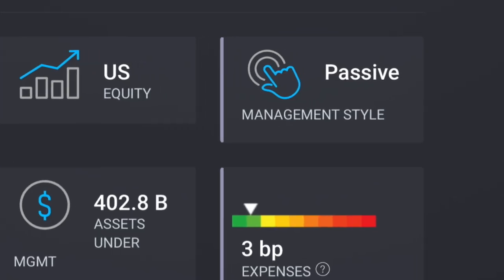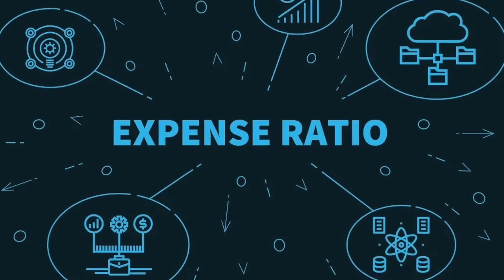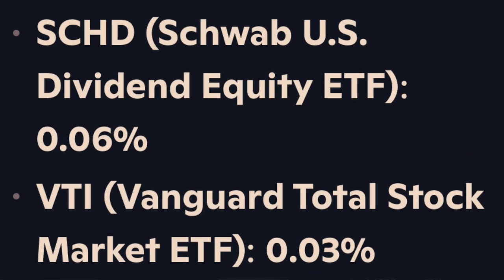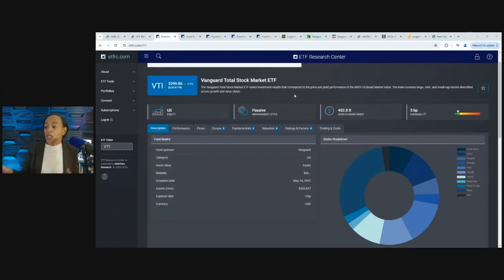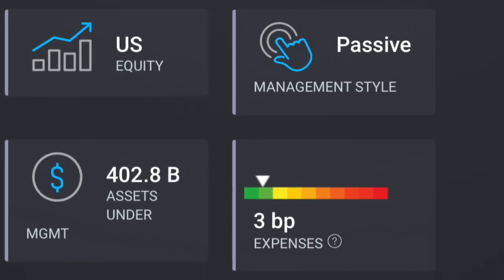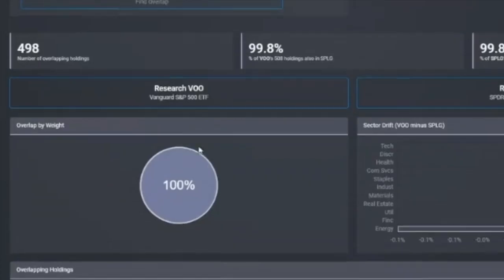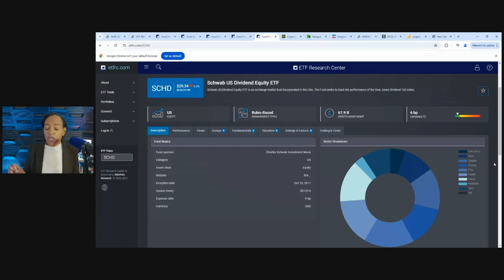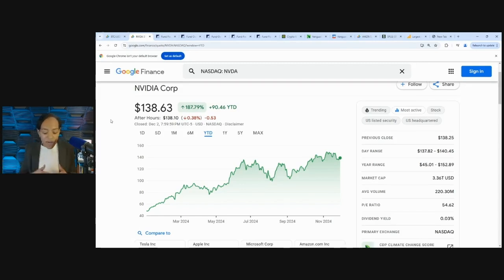ETFs Explained: How to Pick the BEST Exchange Traded Funds for Your Portfolio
Are you looking to build wealth and diversify your investments? This video breaks down everything you need to know about Exchange Traded Funds (ETFs)! Learn what ETFs are, how they differ from stocks, and the key factors to consider when choosing the right ones for your financial goals. We cover expense ratios, performance analysis, dividend yields, and the power of dividend reinvestment plans (DRIPs). Discover how to avoid fund overlap and use tools like ETF Research Center and Google Finance to compare popular ETFs like VTI, VOO, SCHD, and SPY. Start investing smarter today!

Hey! Try it using my code and we’ll each get $5. RGTGVQC

I’m getting CASH BACK on my shopping and don’t want you to miss out. Use my link to join Rakuten and stack a $40 bonus on top of Cash Back.

Chapters
00:00 Intro
00:18 What is an ETF?
01:21 What to consider when choosing an ETF
04:50 ETFRC.com
06:02 ETF Fund Overlap/Diversification
08:55 Google Finance Stock Chart
09:15 Shift Your Mindset
09:36 Comment, Like, Subscribe